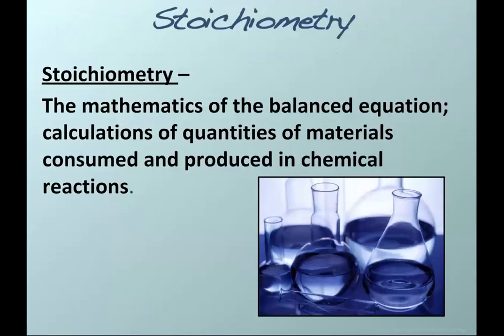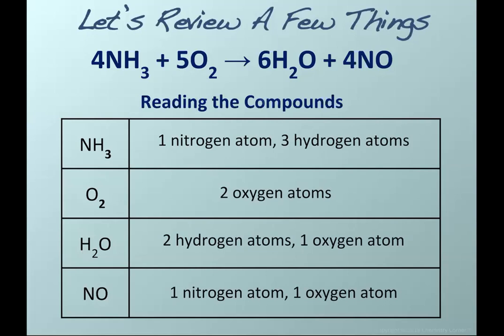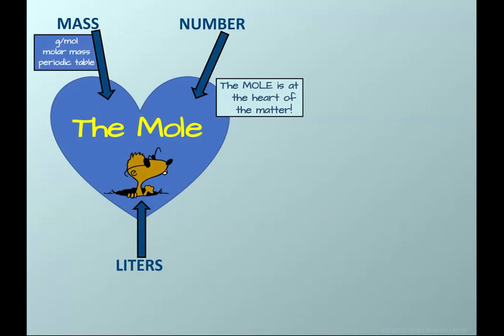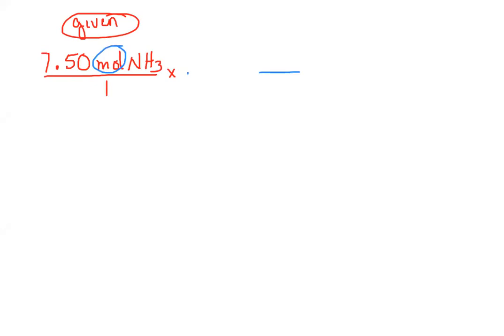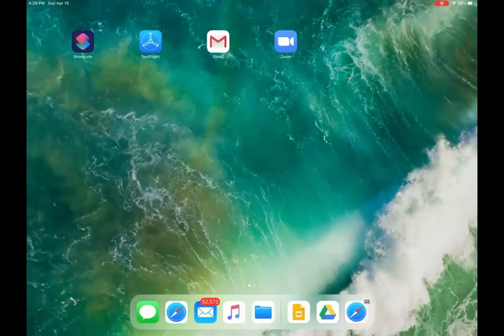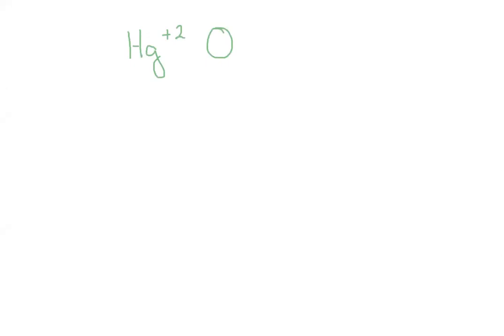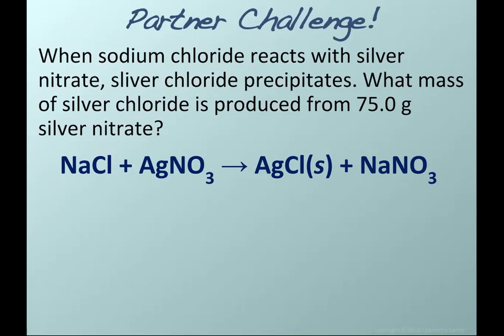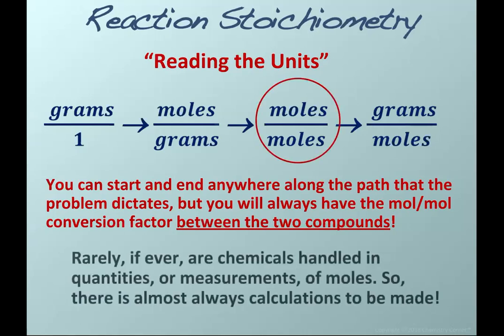Chemistry - Stoichiometry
A review of Stoichiometry for Chemistry.